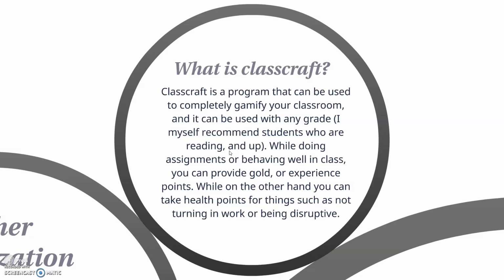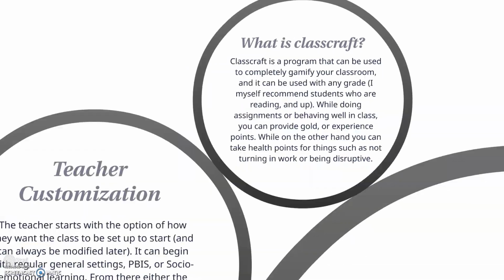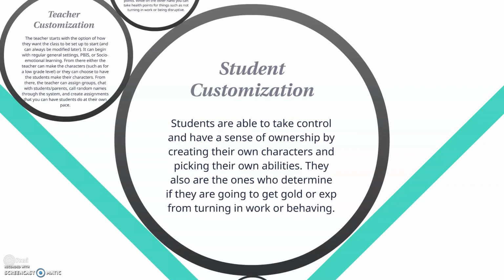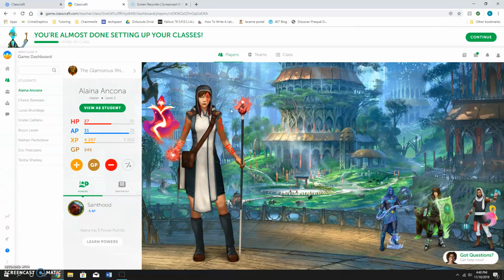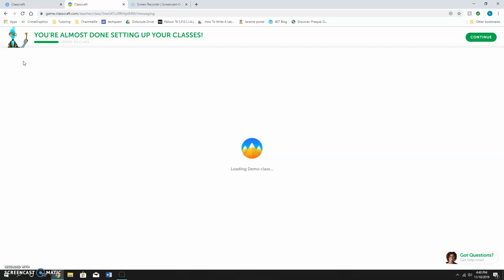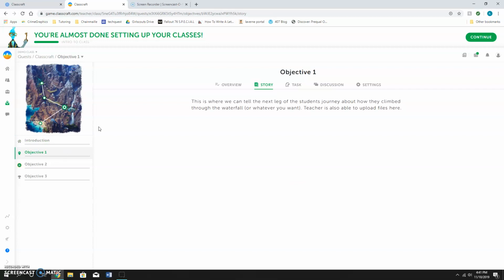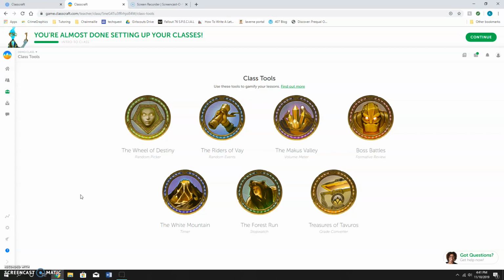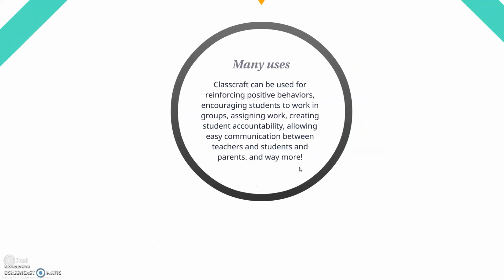Classcraft Overview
This is an assignment for EDU 472 at UVL